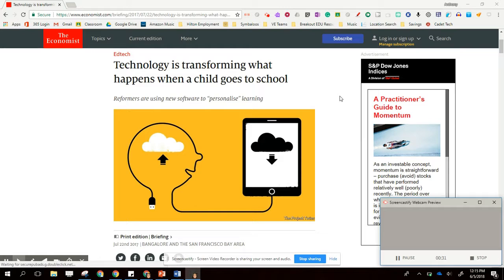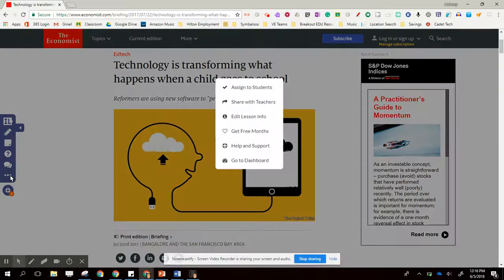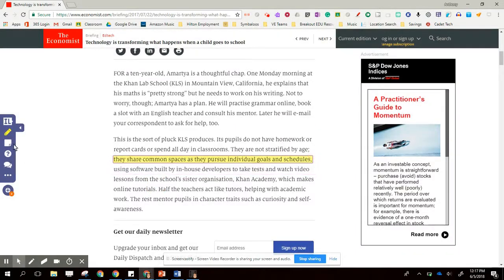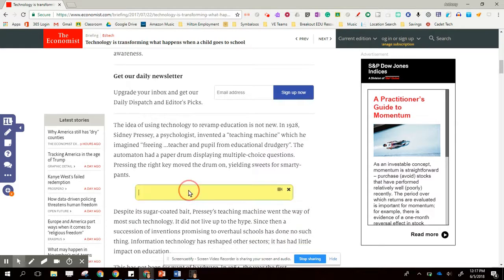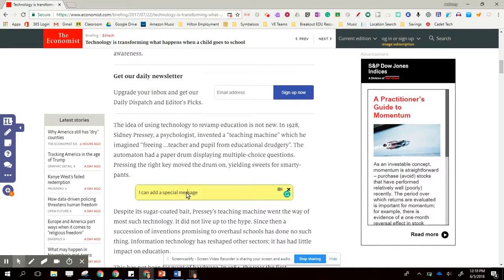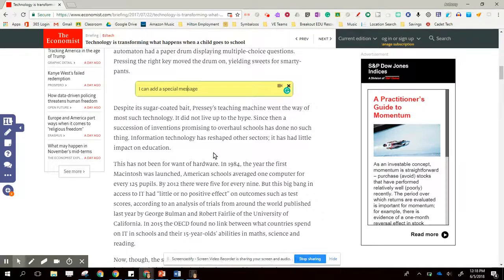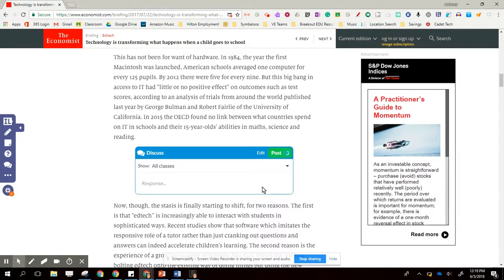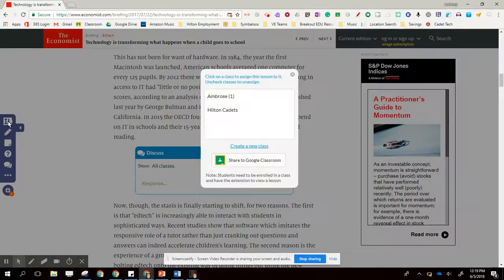Insert Learning Basics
Video One for Insert Learning from CTOD